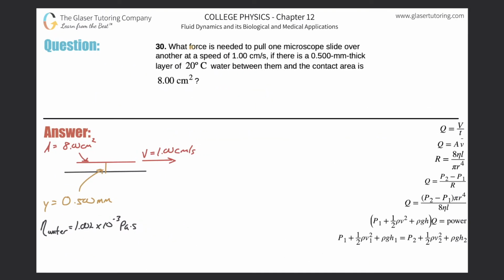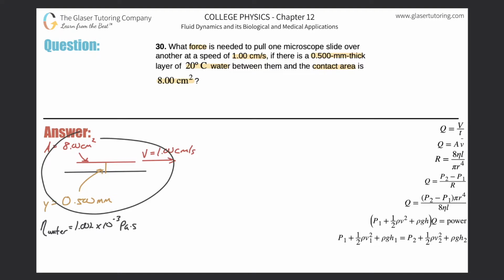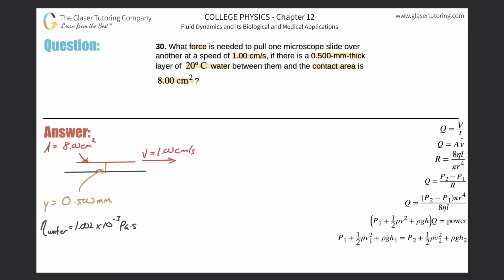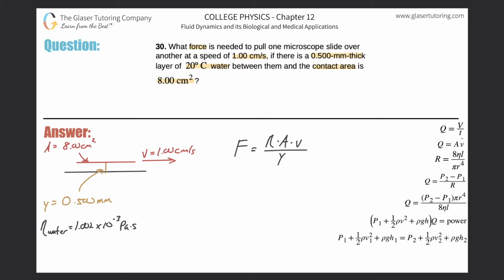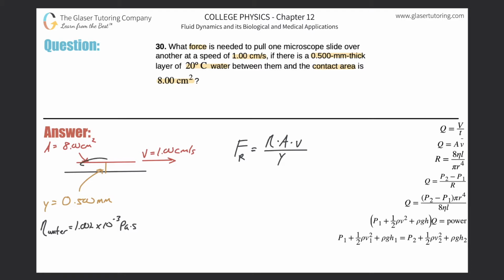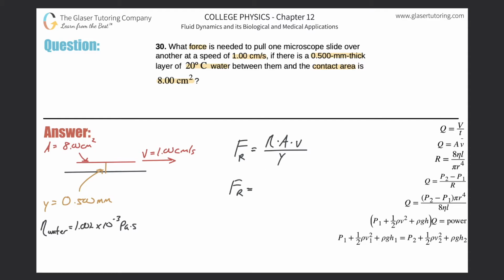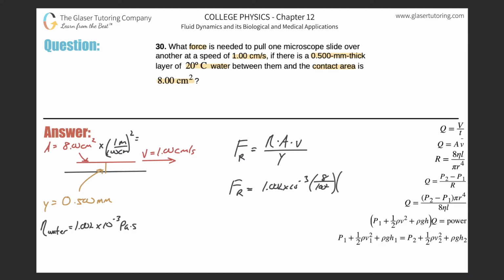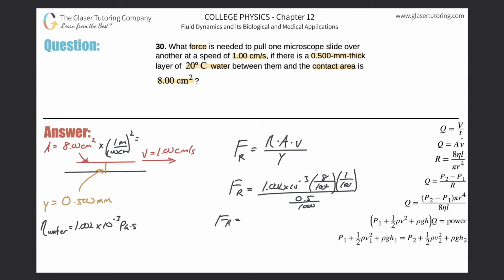12.30 | What force is needed to pull one microscope slide over another at a speed of 1.00 cm/s, if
What force is needed to pull one microscope slide over another at a speed of 1.00 cm/s, if there is a 0.500-mm-thick layer of 20º C water between them and the contact area is 8.00 cm2?